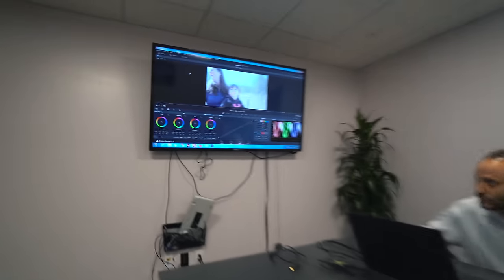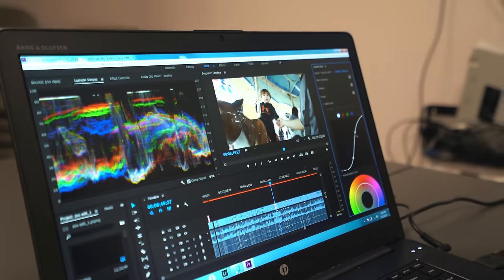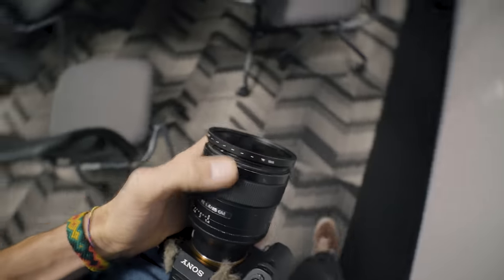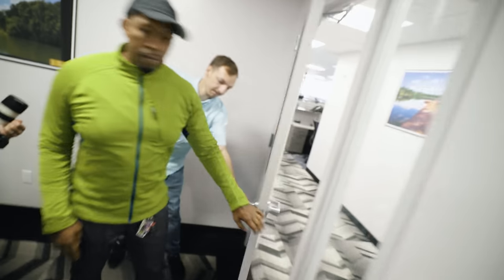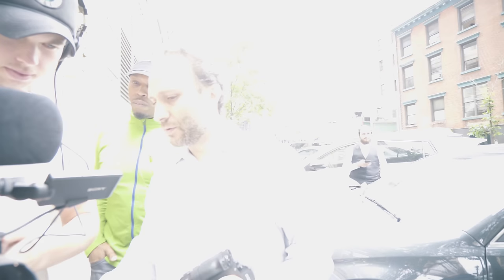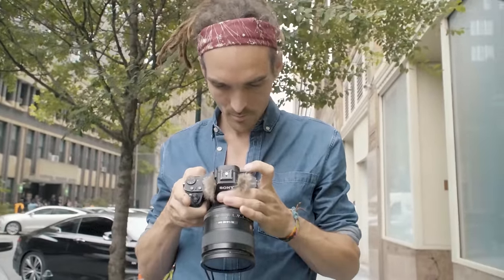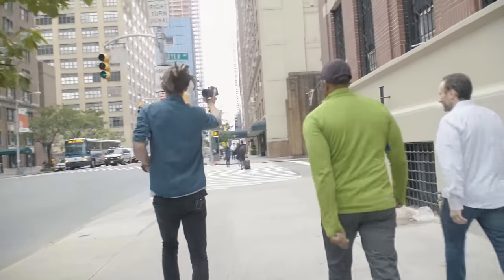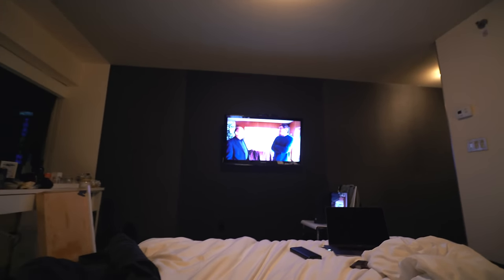VLOGGING vs FILM MAKING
DAY 1443 // 25TH JULY 2017 // Manhattan, New York

Go follow
JP

Go follow LTA

Music wanted!!

Bag Lowepro Pro Runner 450 AW
Global internet box
iPhone case